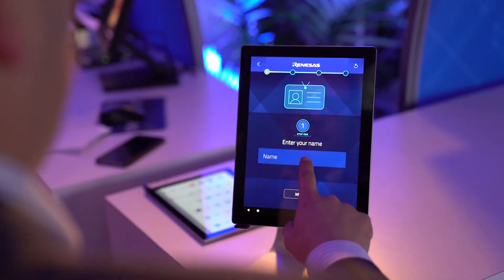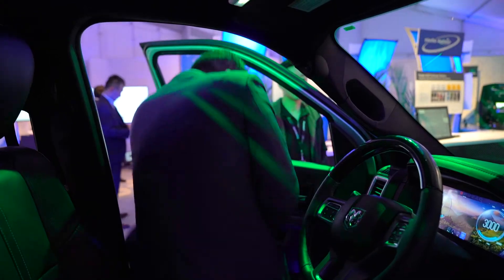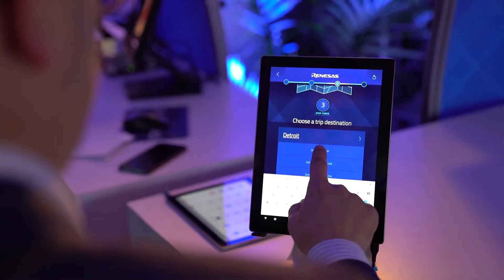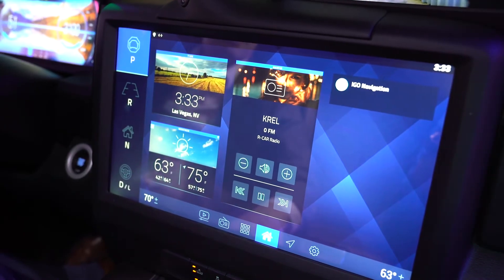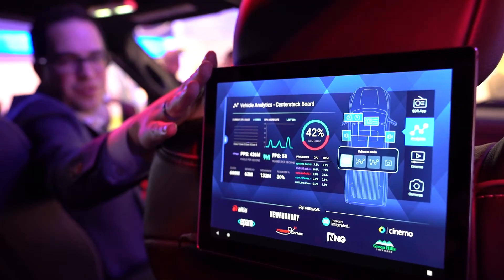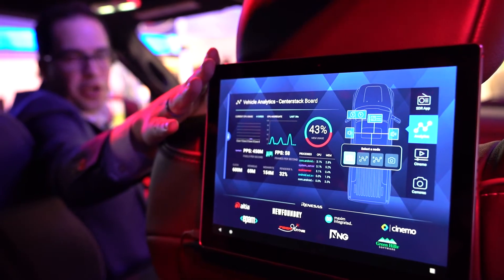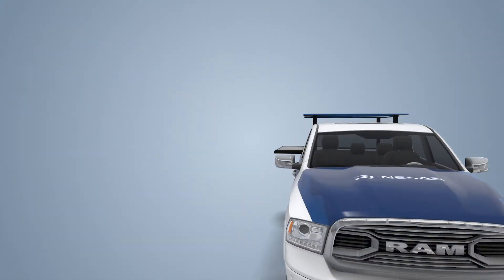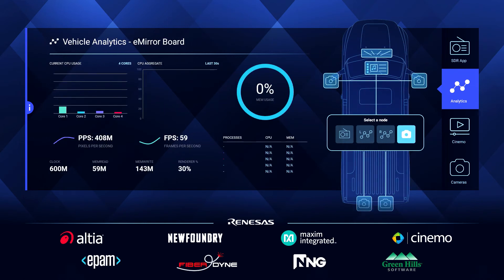Renesas Connected Cockpit Demo @ CES 2018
Renesas demonstrated a connected cockpit at CES 2018 on a RAM Truck.  The capabilities included:
• Android center stack with customized user interface made easy
• 3D cluster with driver selectable for personalized cabin environment
• Navigation with 3D rendering and deep system integration
• SDR (software defined radio) with hardware remote tuner and software integration paired with audio tuning and equalizer
• Multimedia display with streaming playback from multiple devices with cross-device synchronization